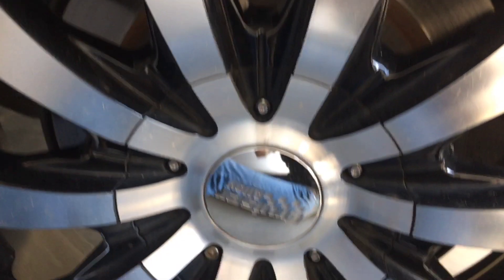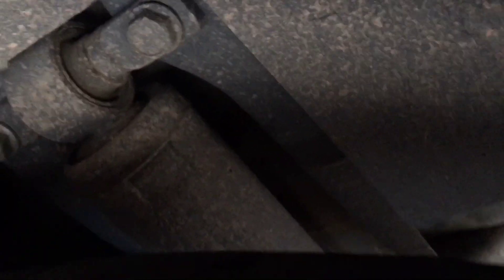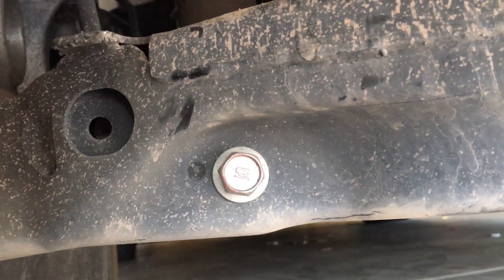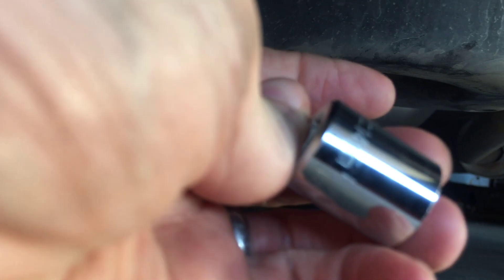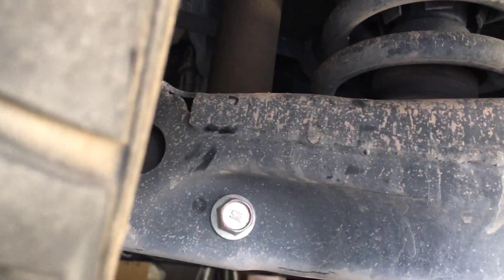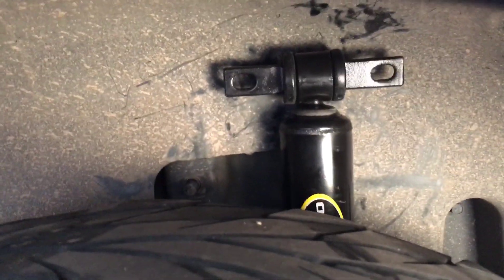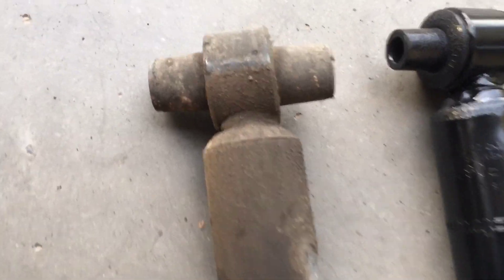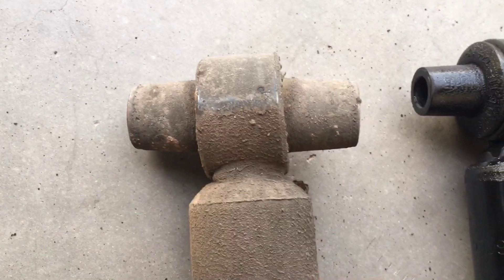Honda Pilot 2012 Rear Shocks replacement - BTS 09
Replacing rear shocks on a Honda Pilot 2012.  My first time ever changing out shocks on a car.  The good and the bad.  The car is in need of an alignment.

The other side of the car replacement went fast and only took 20 minutes.  The first side is this video and was a bit more challenging.  Mechanic wanted to charge around $400 for doing these back shocks.  I bought the parts for a total of $125, so I saved a lot of money.

 I don't think I want to do the front struts.  Looks a bit more complex.